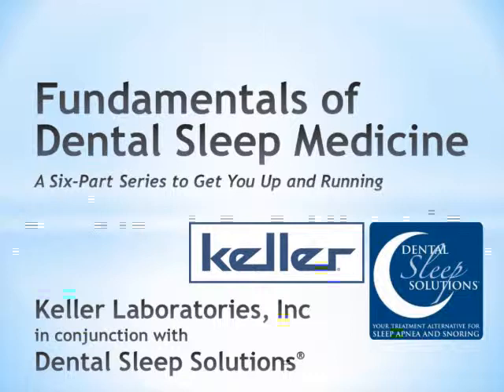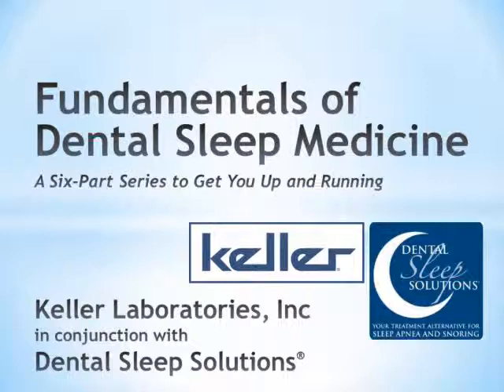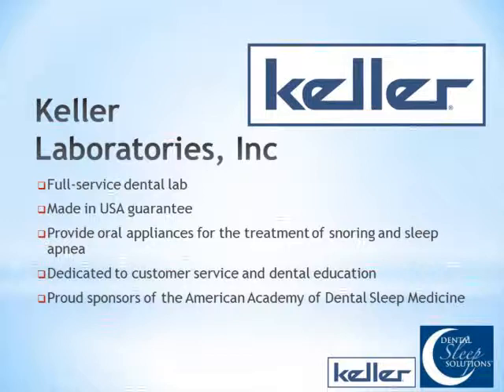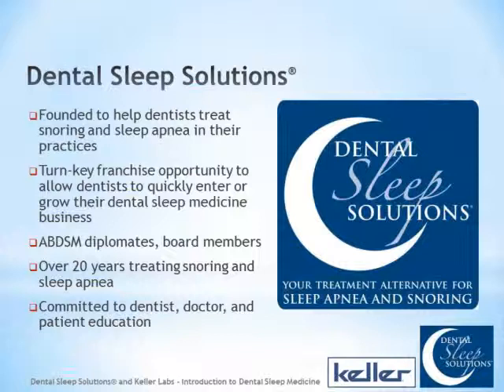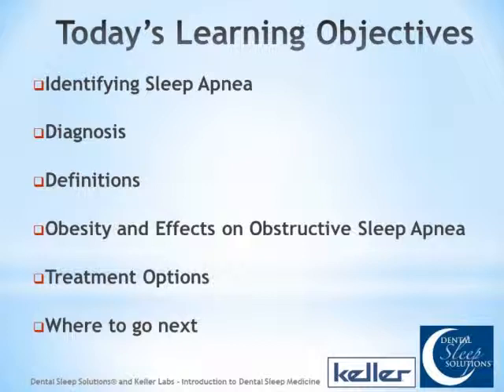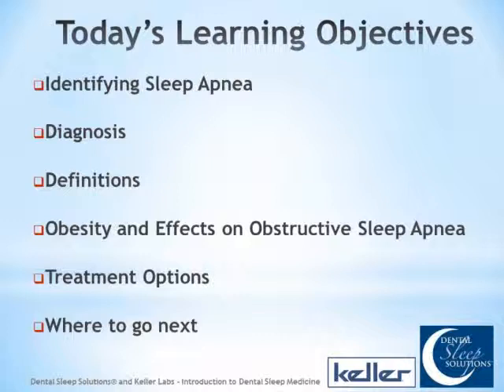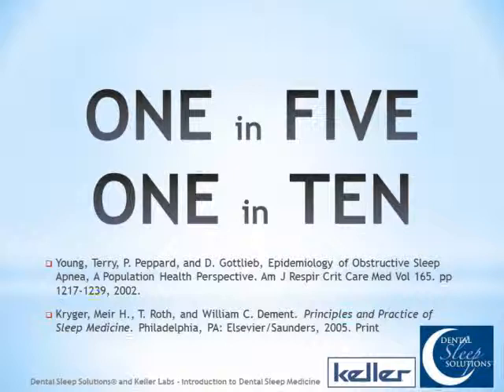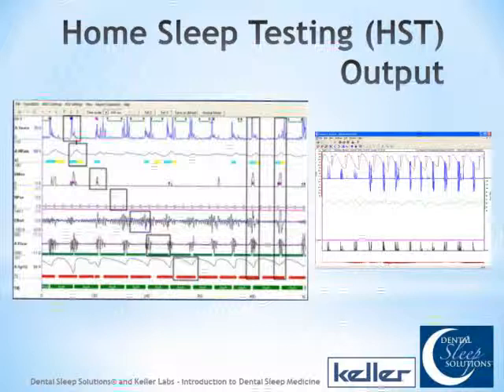Dental Sleep Medicine - Overview of Sleep-Disordered Breathing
First webinar in the six-part educational series presented by Dental Sleep Solutions® and Keller Labs providing a free overview of dental sleep medicine and how dentists can implement this service in their practice.